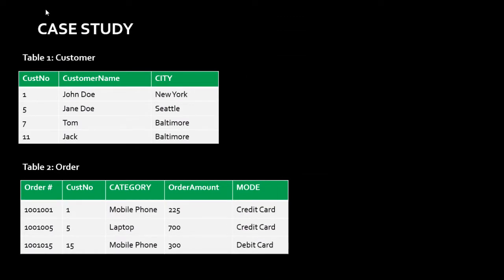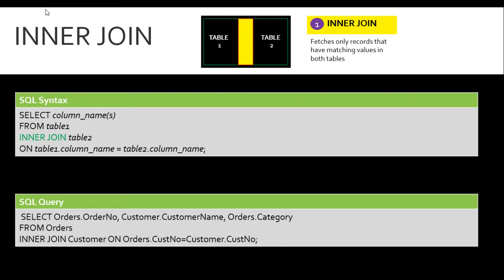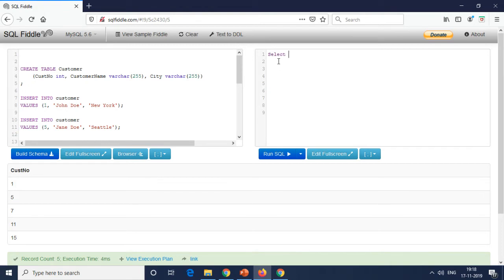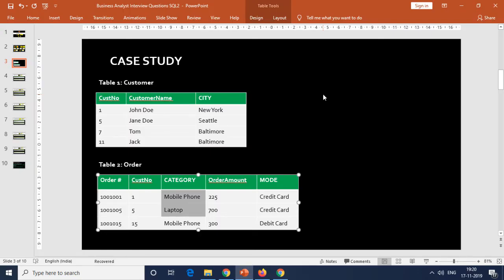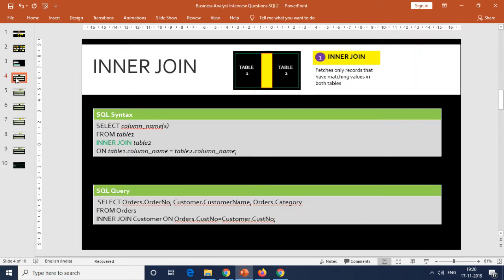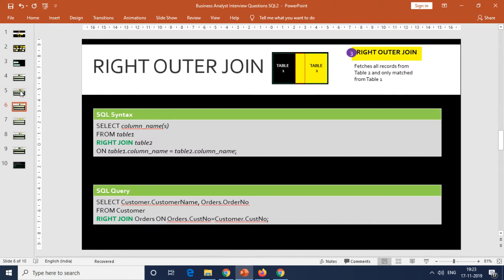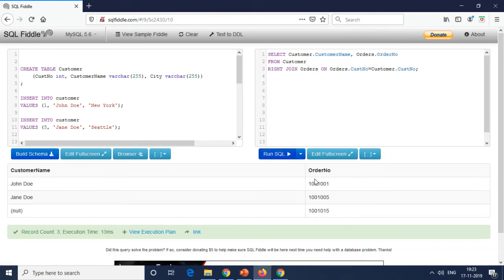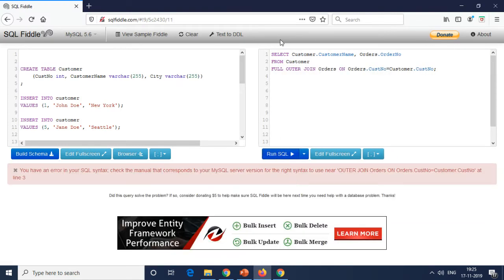SQL JOIN l SQL Tutorial For Beginners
If you are appearing for a System Analyst role, IT Business Analyst role or Techno functional role then SQL is a must for you and this video helps you to prepare for the interview focusing on SQL JOINS

You are going to discover the 6 types of SQL Joins

This video should help Experienced Business Analyst and Freshers to prepare for their Business Analyst Interview.